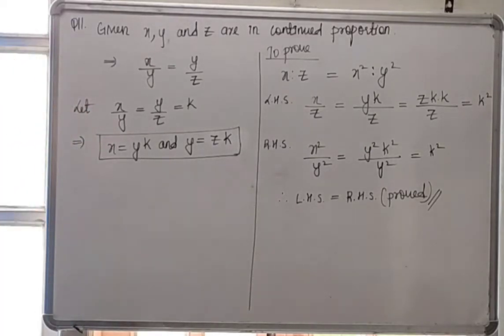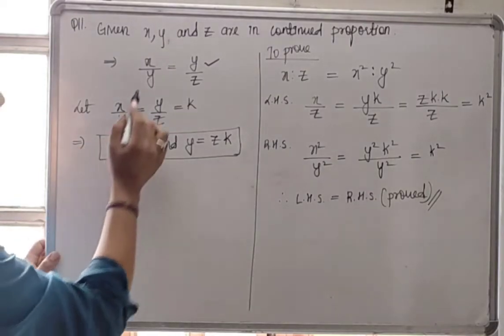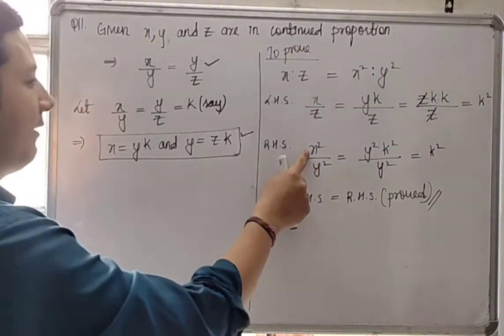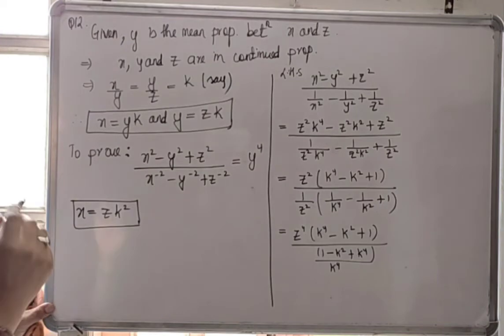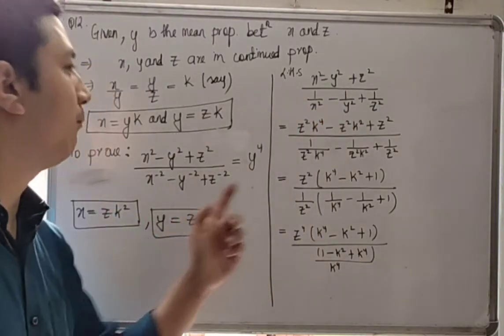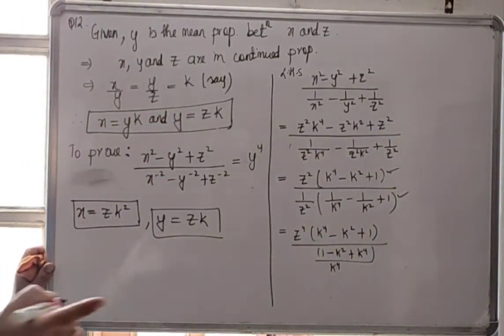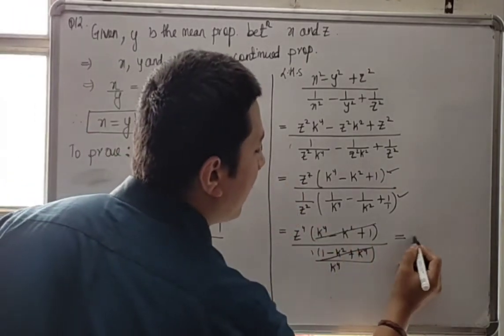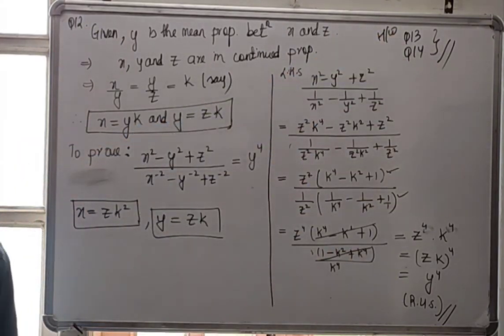Class 10 Ex 7B